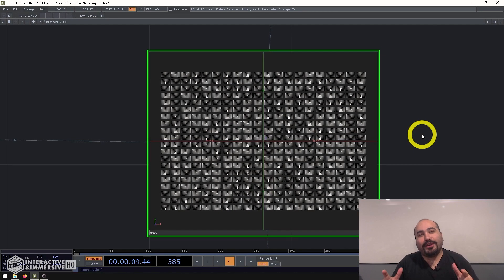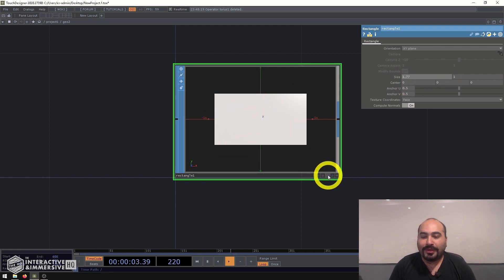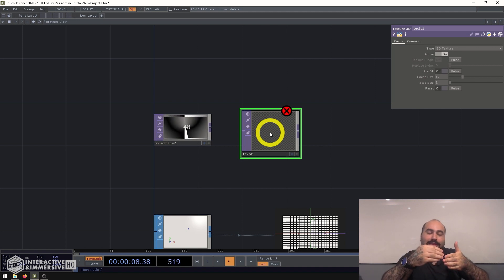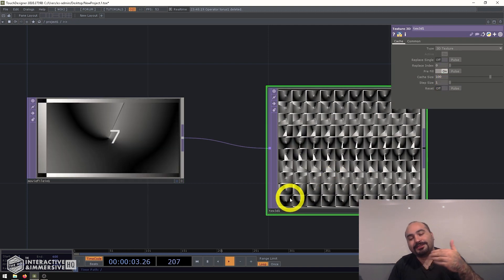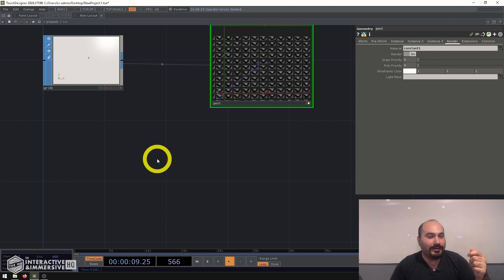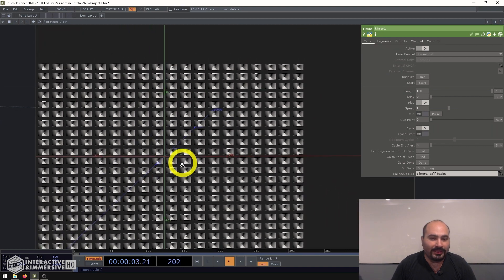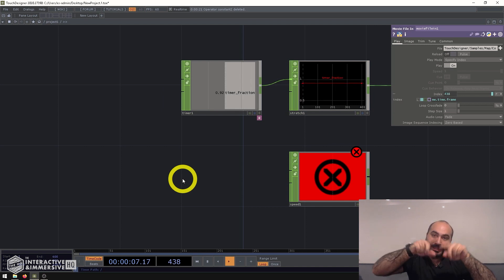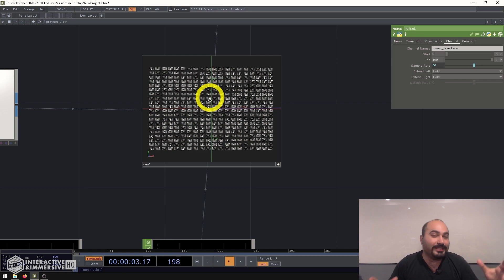3D Texture Tricks in TouchDesigner - TouchDesigner Tutorial 031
Get access to 200+ hours of TouchDesigner video training, a private Facebook group where Elburz and Matthew Ragan answer all your questions, and twice-monthly group coaching/mastermind calls

3D Texture can be intimidating for a lot of users because they're unlike our regular 2D textures we work with every day. You may have even tried to plugin a 3D texture into another TOP and found errors you couldn't decipher. In this video, Elburz shows you a few 3D Texture tricks and a use case that allows you to cache short movies to the GPU and instance tons of them with independent playheads.